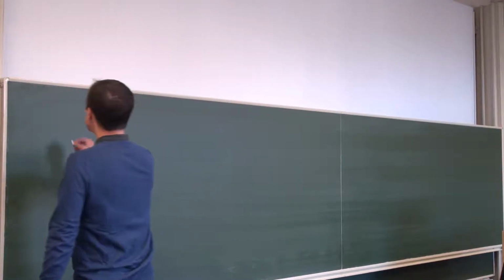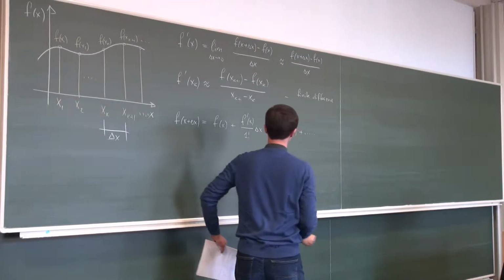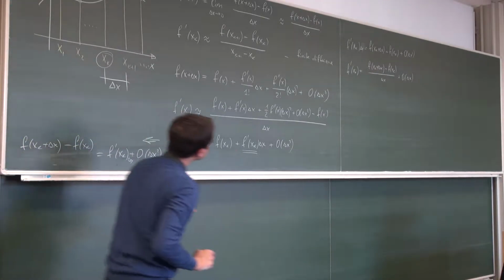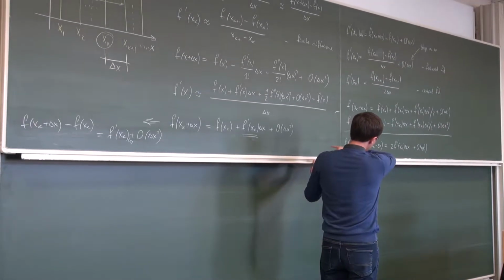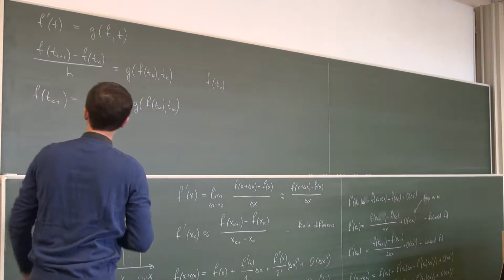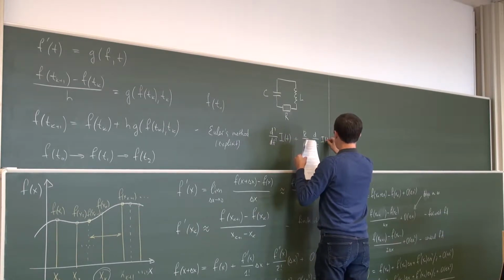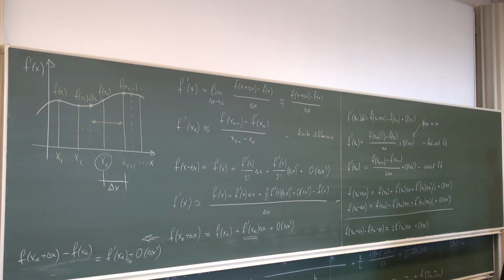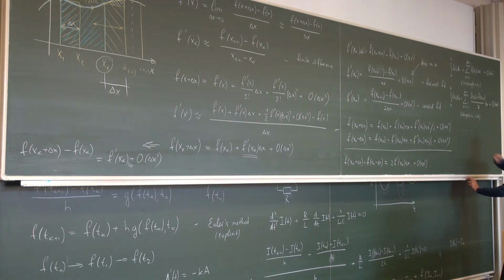Mathematics for Chemists, Lecture 21 - Numerical differentiation and integration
Finite difference approximations, Euler's method, numerical integration, rectangle rule, trapezoidal rule, Simpson's rule.